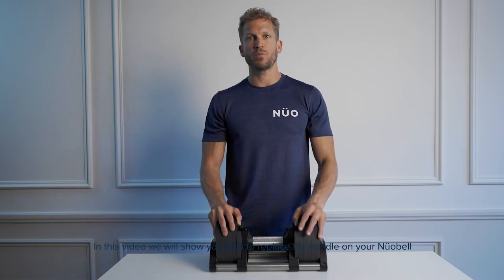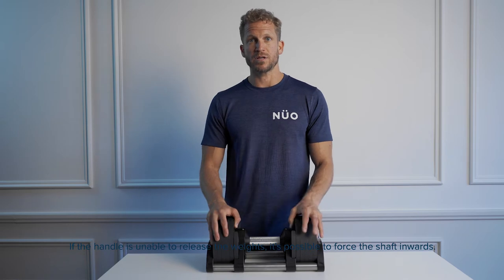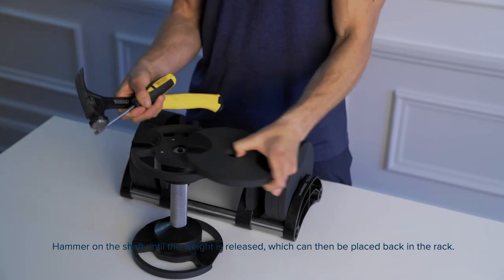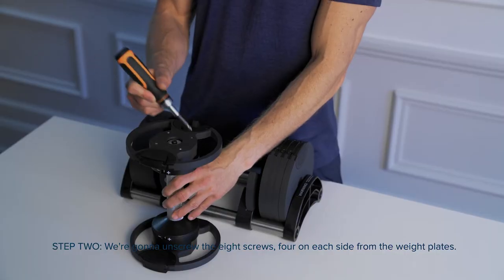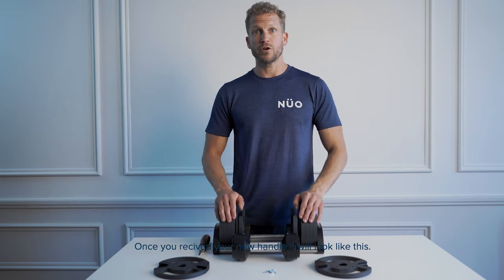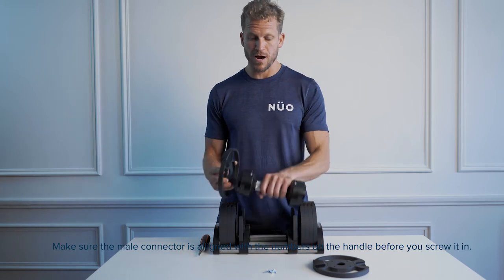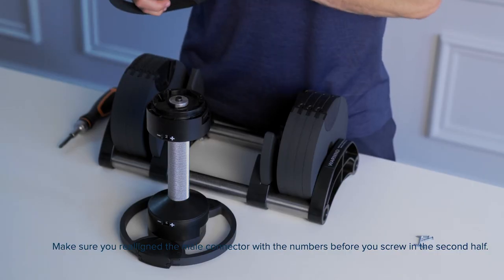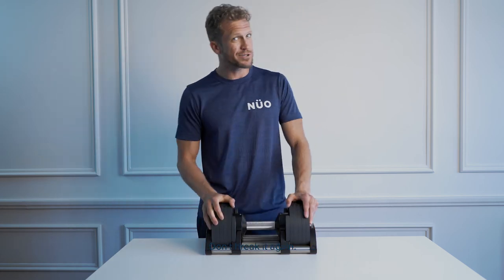NÜOBELL - Handle replacement instructions video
How to replace warranty handle on NÜOBELL.